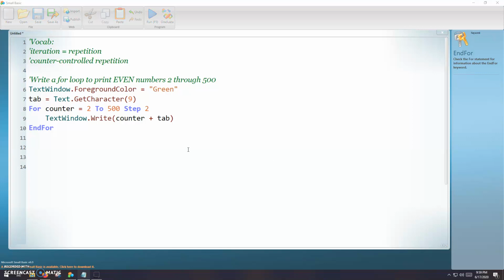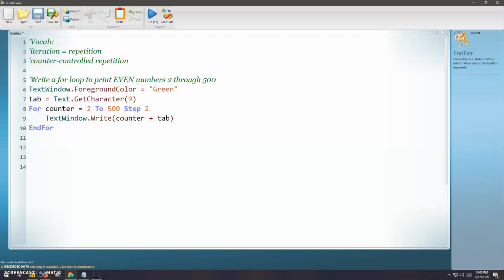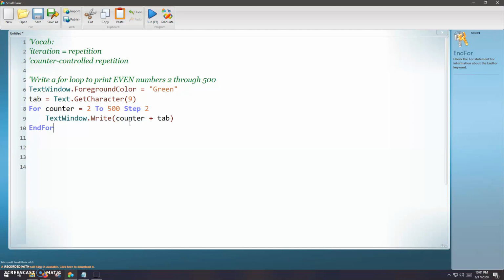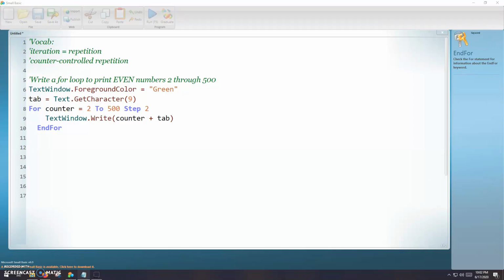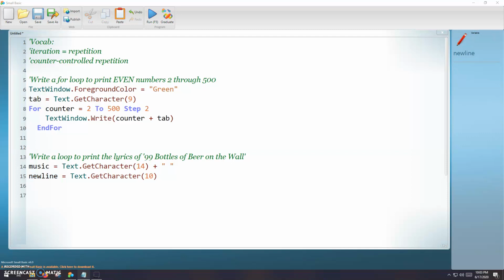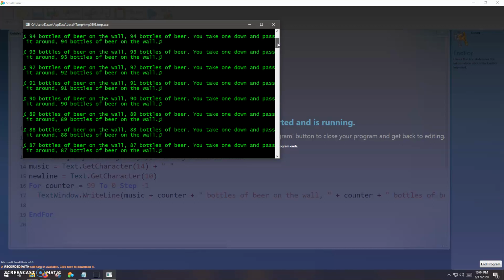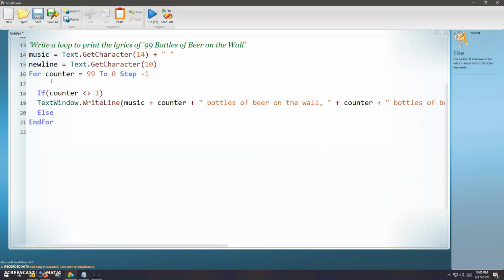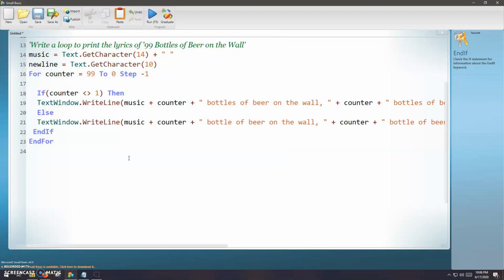The STEP Command